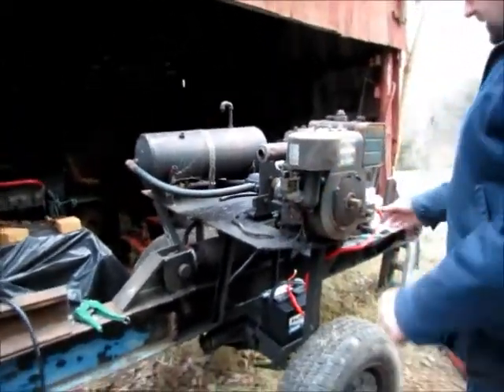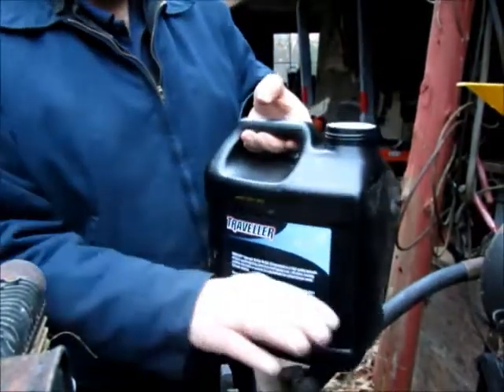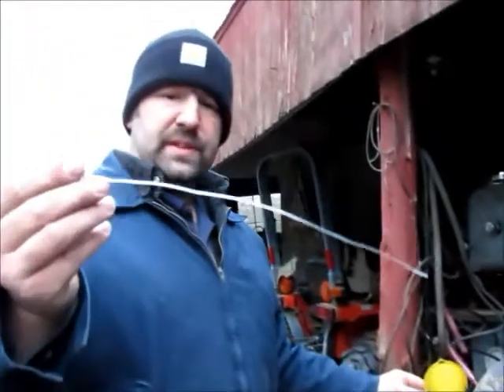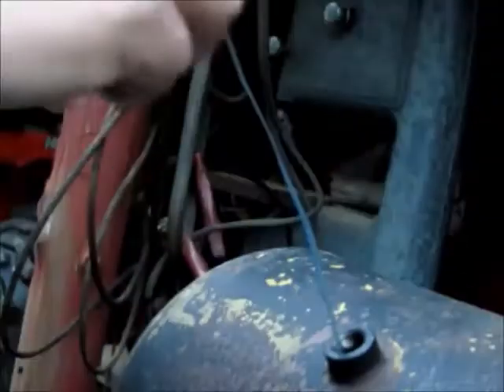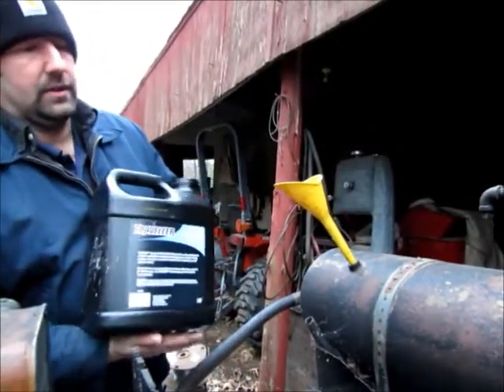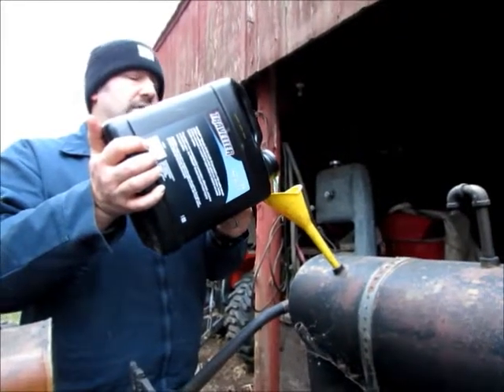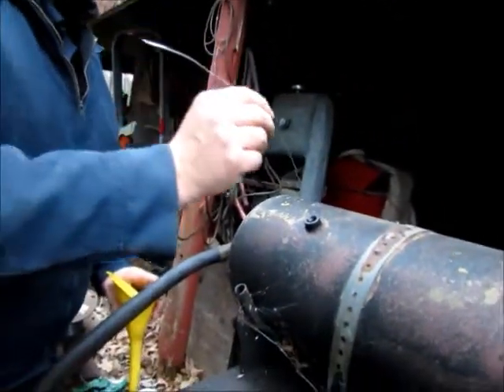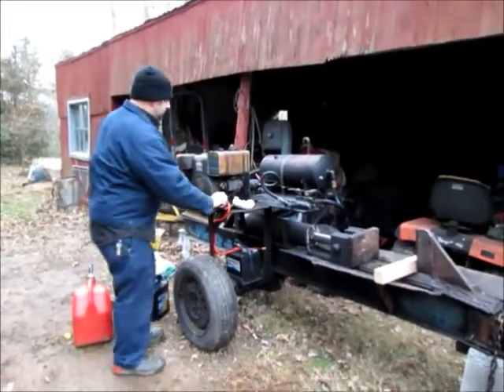Fixing a Homemade Wood Splitter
We purchased a "used" wood splitter that was homemade. The hydraulics stopped working so the owner decided to get rid of it. I go through the fuel system, work on the wiring, and fix the hydraulics.

1/4 in fuel line
1/4 in fuel shut-off valve
1/4 in fuel filter
Positive battery cable
Negative battery cable
Blackhawk Proto socket set
Long funnel (super nice)
AW32 hydraulic fluid